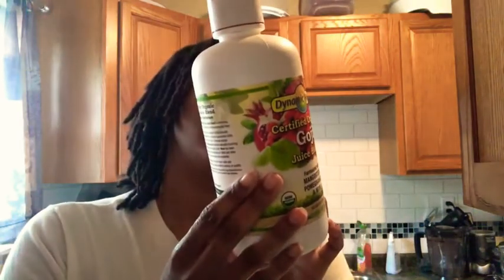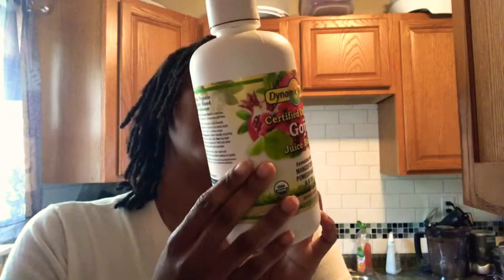Benefits Of Noni Juice